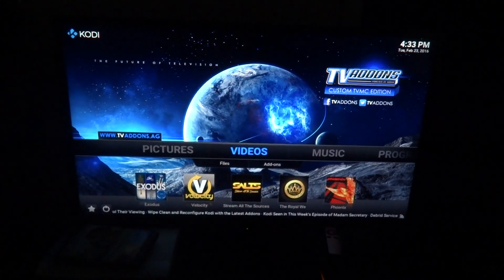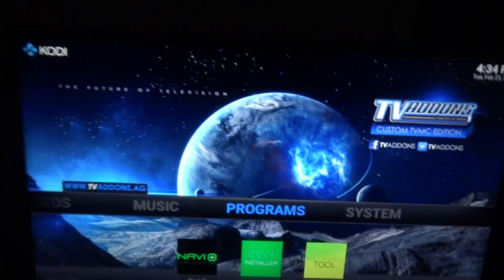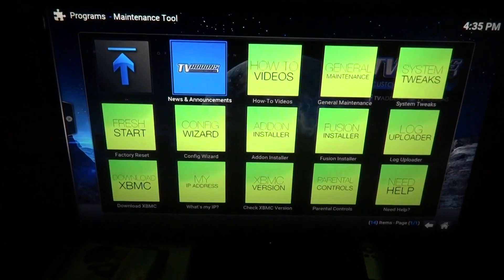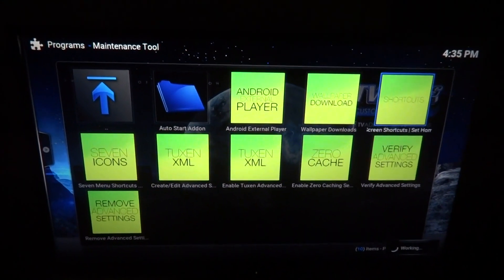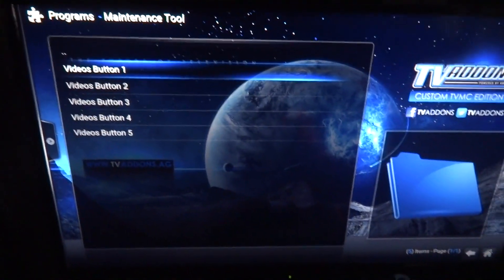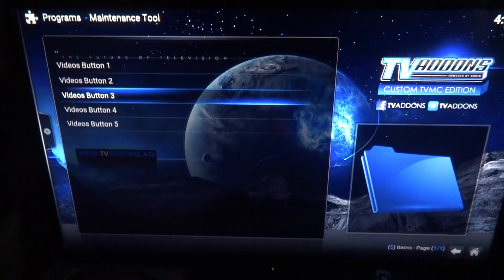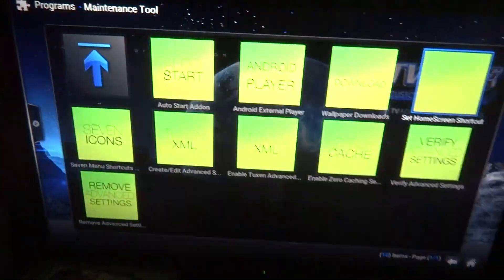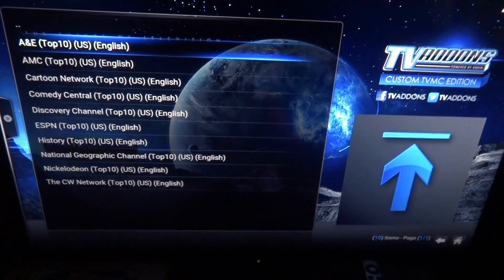How to change the home screen addon icons to your favorite addons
Hope you like this system tweak.
I hope these videos are helpful.
Most of all hope you ENJOY!